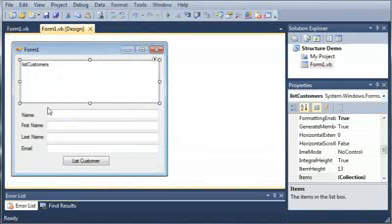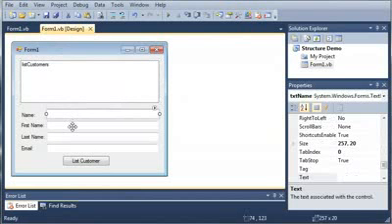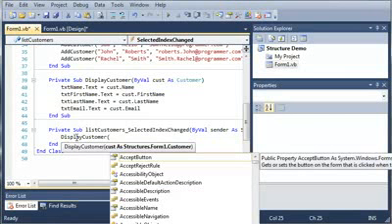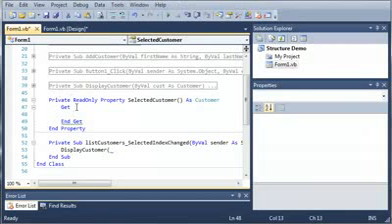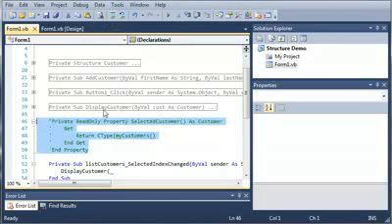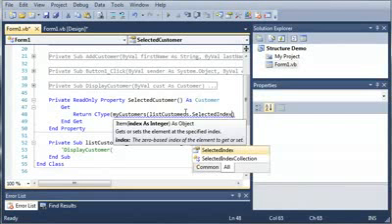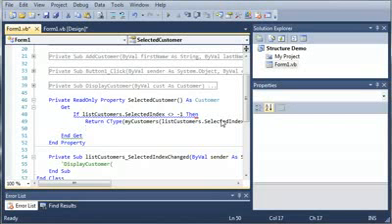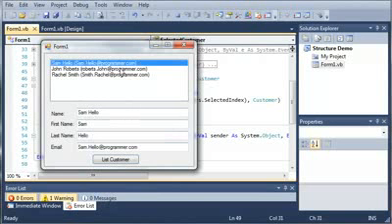Visual Basic - 79 - Finishing The Customer Application